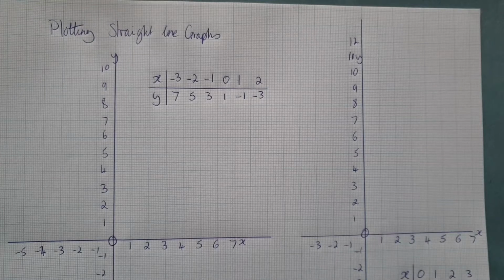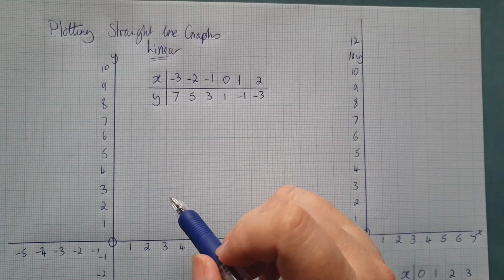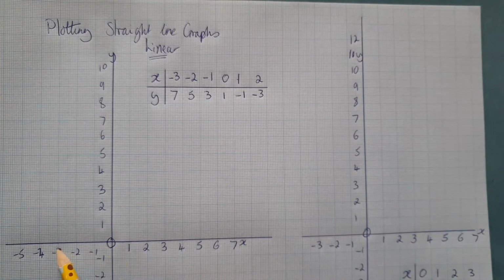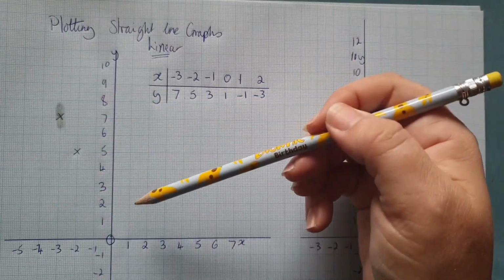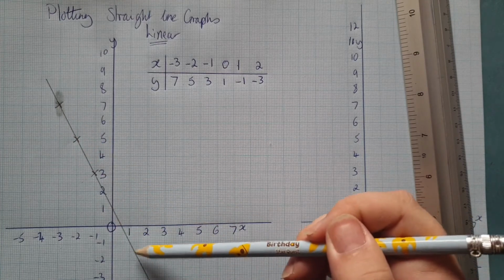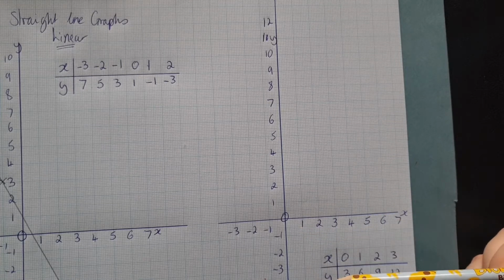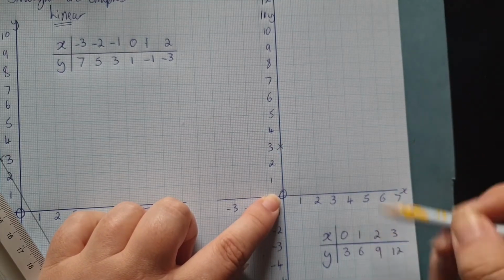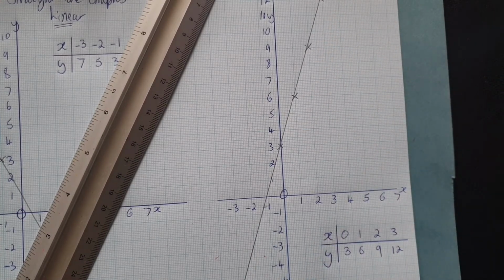Plotting straight line graphs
Example and a task with straight line (linear) graphs